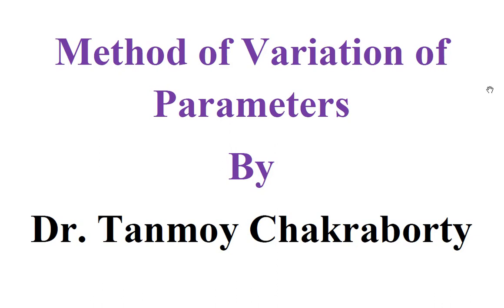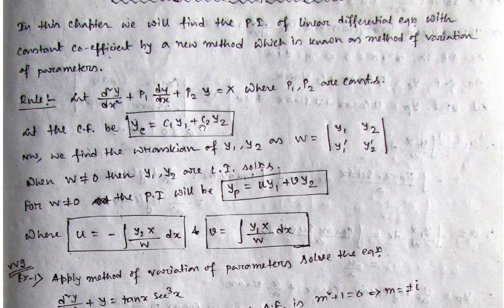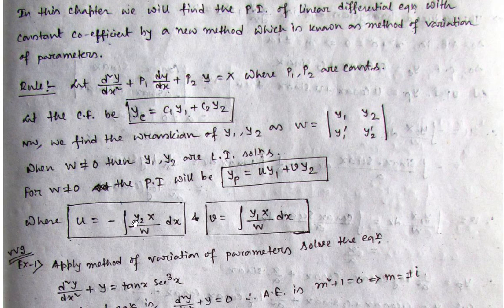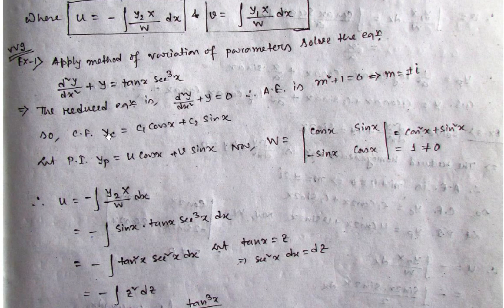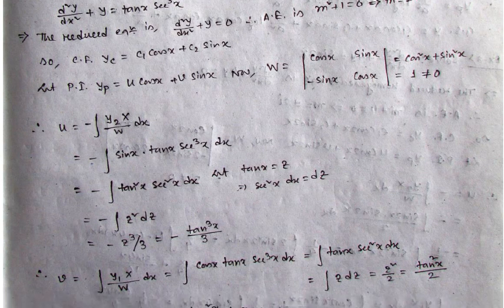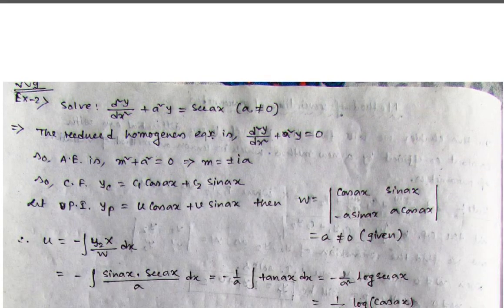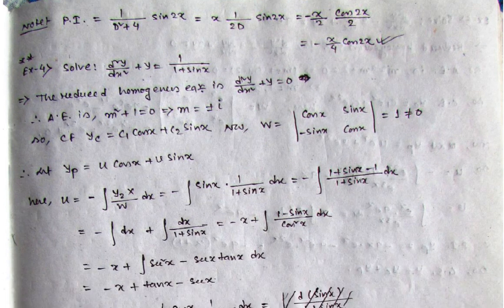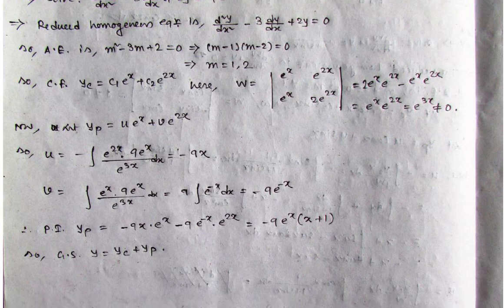Method of Variation of Parameters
The most powerful technique for finding particular integral of any ODE is nothing but this method. Here I have discussed how you can easily find Particular Integral using this method. This method is very important for exam.